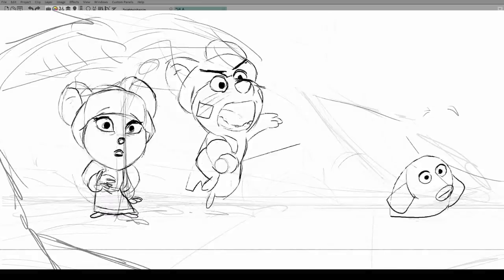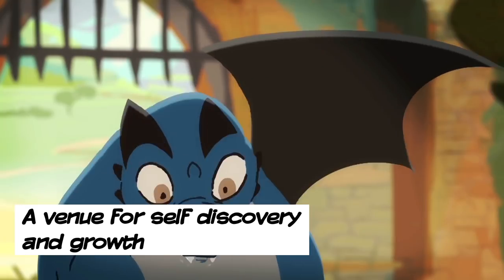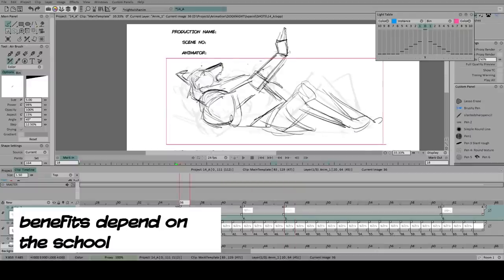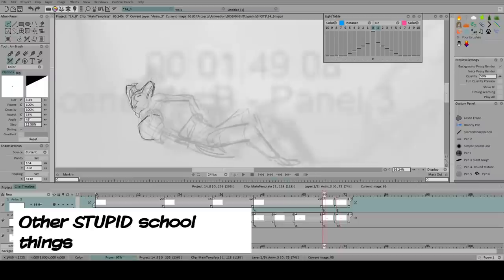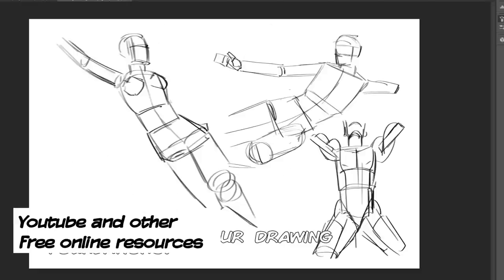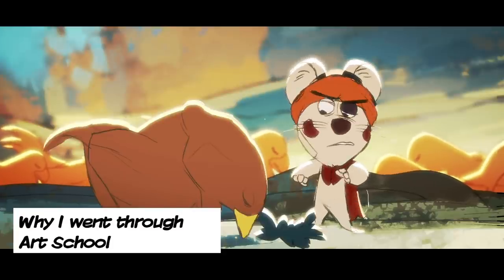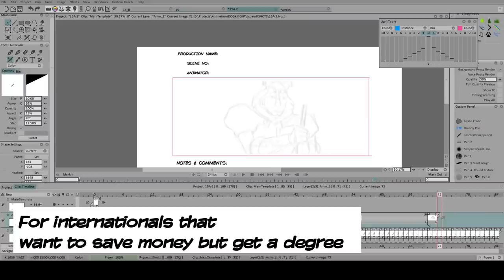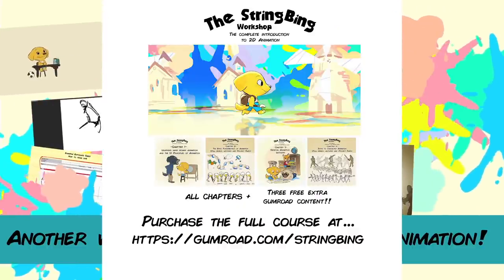Are art/animation schools and degrees still worth it?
To school or not to school? My thoughts about animation/art schools for the animation industry.

Software I use:
Animation - TVPAINT
3D - BLENDER